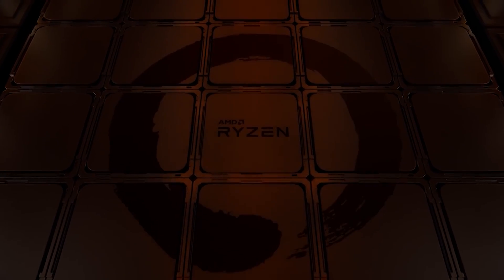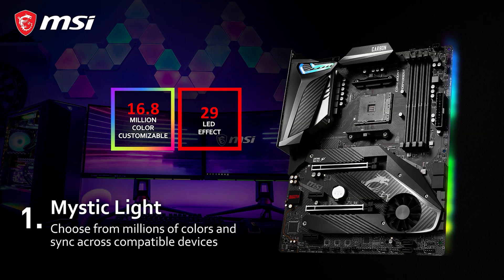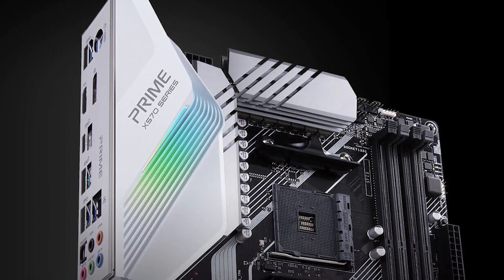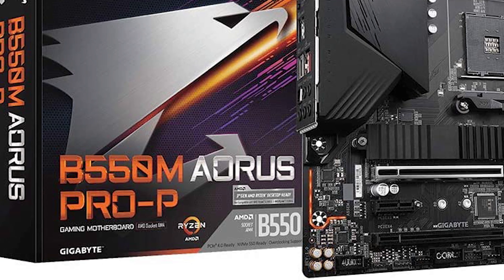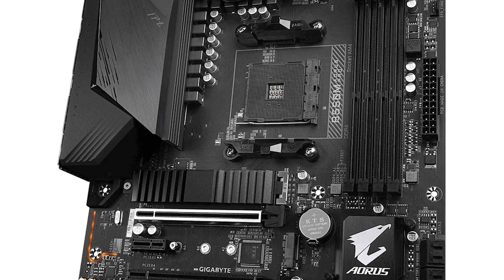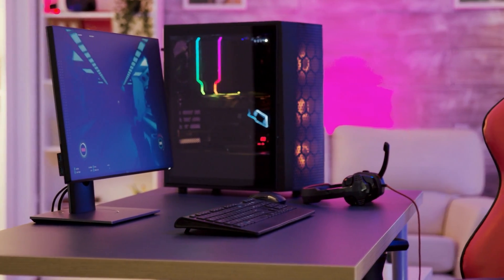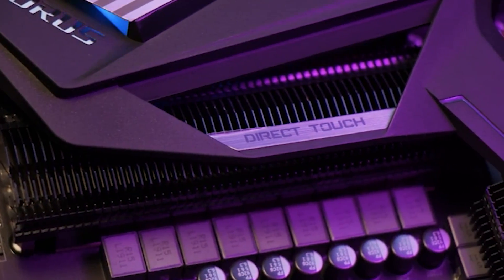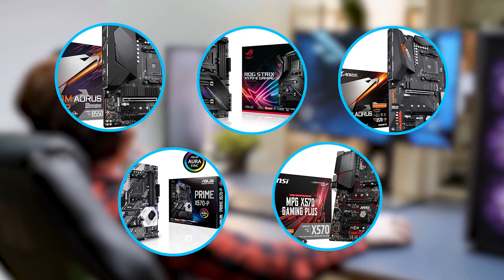Top 5 Best Motherboards For Ryzen 9 5950x In 2022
► Links to the Best Motherboards For Ryzen 9 5950x we listed in this video:

► 5. MSI MPG X570 (Amazon)
► 4. ASUS Prime X570-P (Amazon)
► 3. Gigabyte B550M (Amazon)
► 2. ASUS ROG Strix X570-E (Amazon)
► 1. Gigabyte X570 (Amazon)

Table of Contents:
0:00​​​​ - Intro
0:59​​​​ - MSI MPG X570
2:18​​​ - ASUS Prime X570-P
4:02 - Gigabyte B550M
5:43​​​ - ASUS ROG Strix X570-E
7:24 - Gigabyte X570

This motherboard has made waves in the market, and it is now one of the most sought-after motherboards in the market due to its excellent characteristics. AMD is able to launch single and multi-core performance after a long fight. It's one of the main reasons behind AMD's substantial improvement, which is undeniably astounding. It is the processor's powerhouse, as well as the motherboard's great teamwork. Customers will soon be able to purchase this high-end Ryzen 5000 series. Customers are no longer surprised because everyone knows it is coming in as one of the strongest competitors with an adequate processor that works with the motherboard.